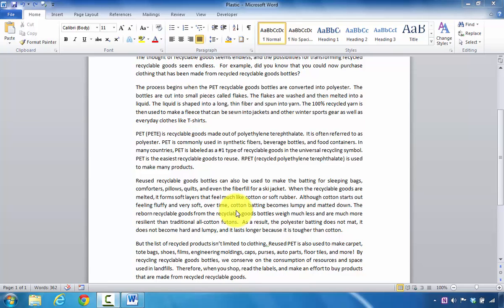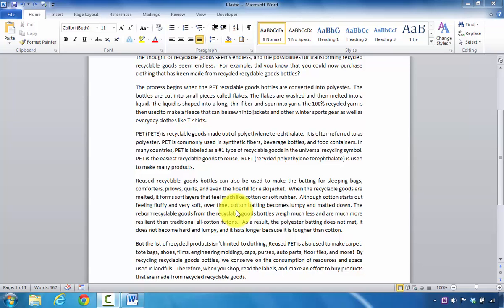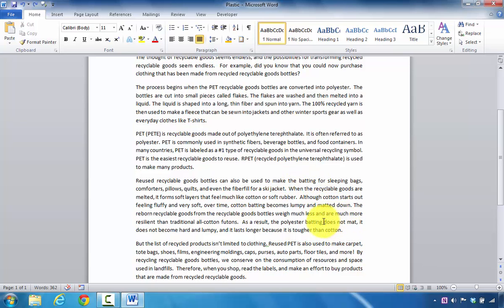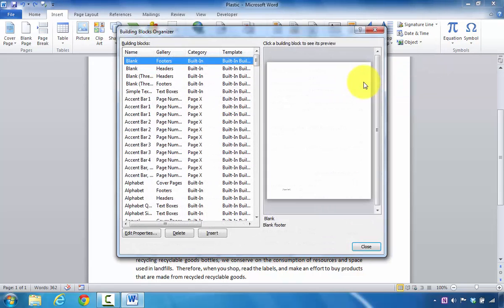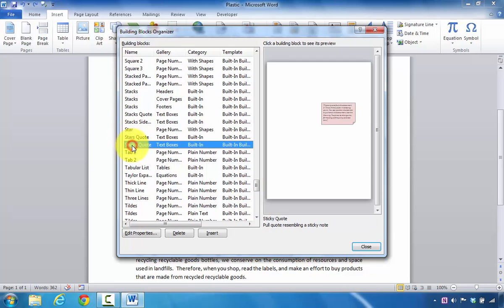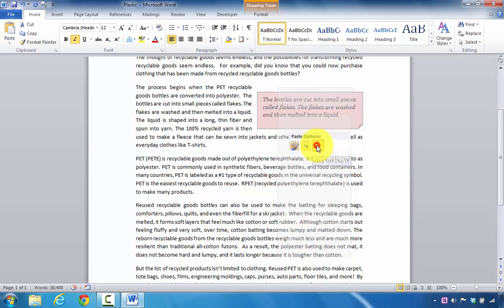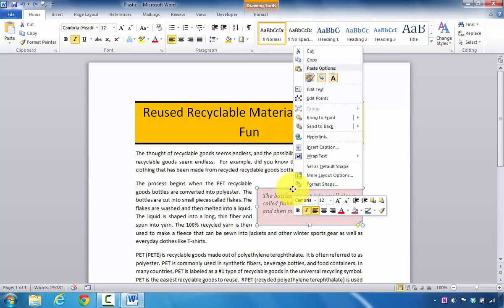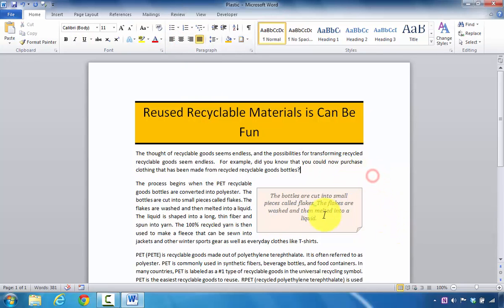How to Create and Insert a Pull Quote in Microsoft Word